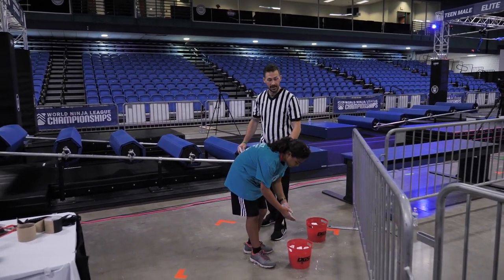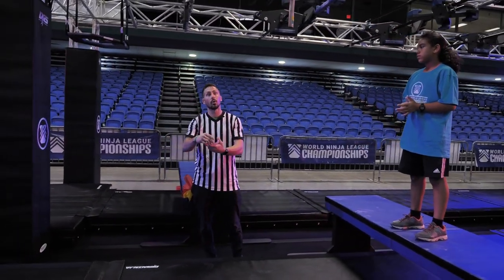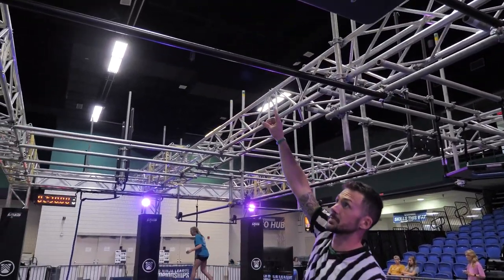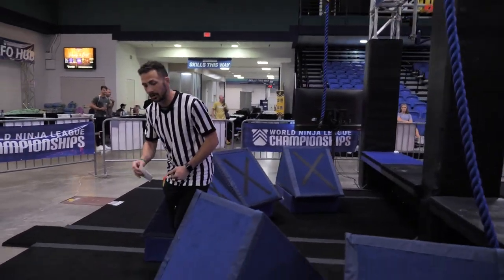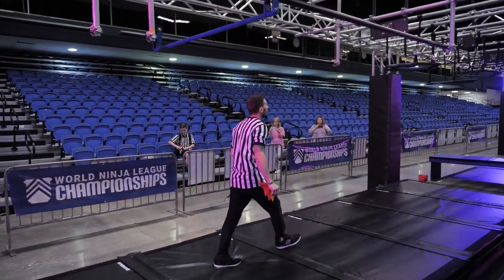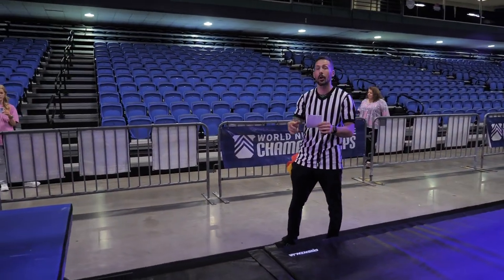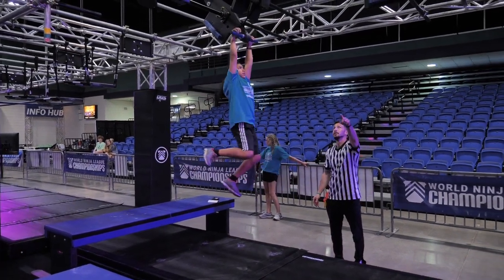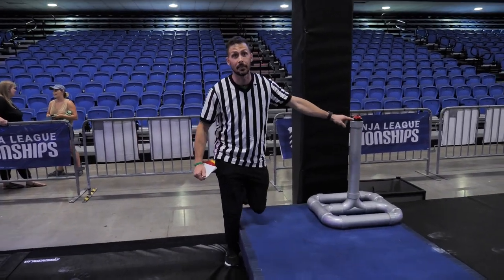Mature Kids Stage 1 Rules BETTER AUDIO | 2023 World Ninja League Championships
MATURE KIDS MALE TIME LIMIT: 1 Minute, 25 Seconds
MATURE KIDS FEMALE TIME LIMIT: 1 Minute, 45 Seconds